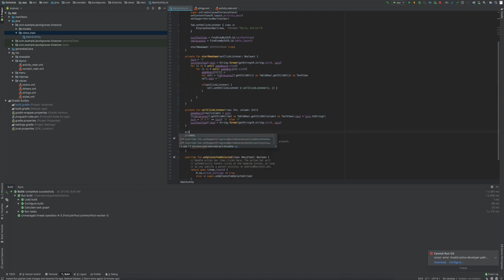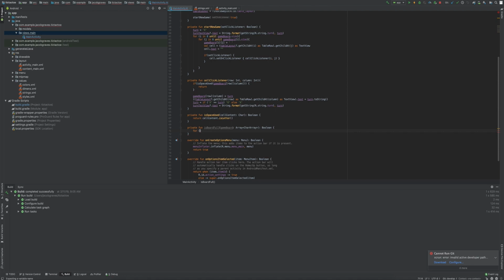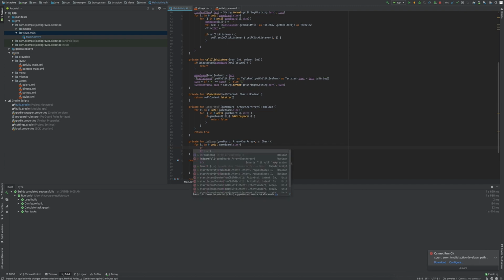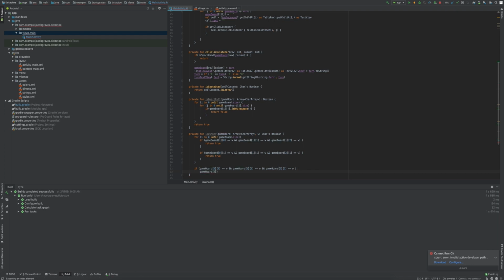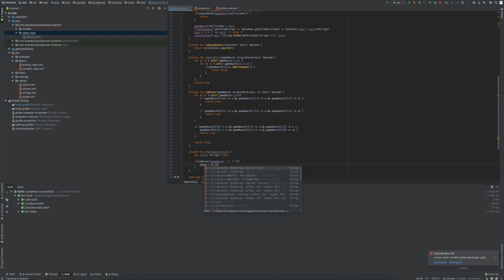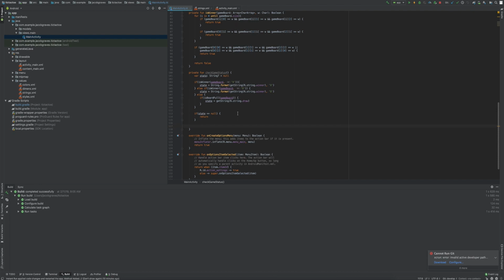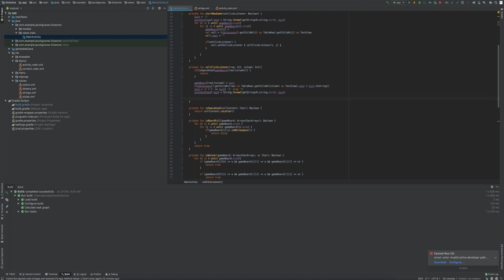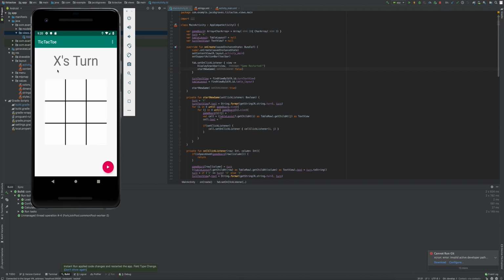TicTacToe Finish Up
Finishing up our TicTacToe application, we finish with a couple of methods and some ui tweaks. if you need to download the repo, it's available

I'm running off of develop and Android Studio made me update gradle.